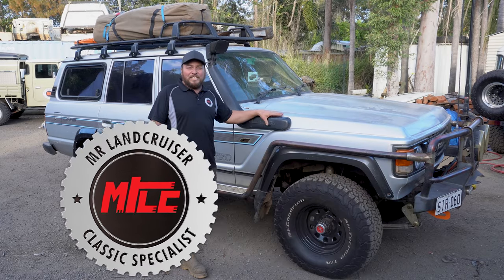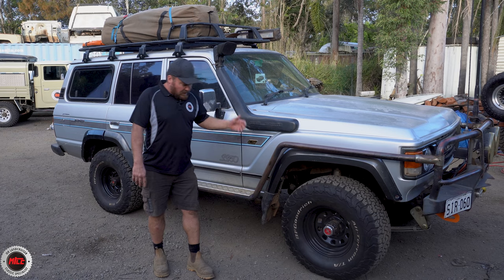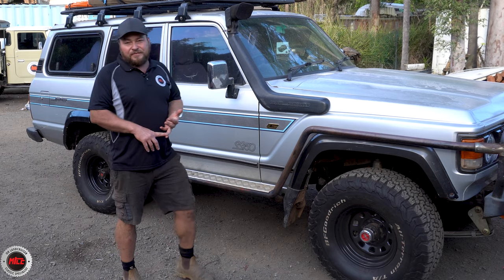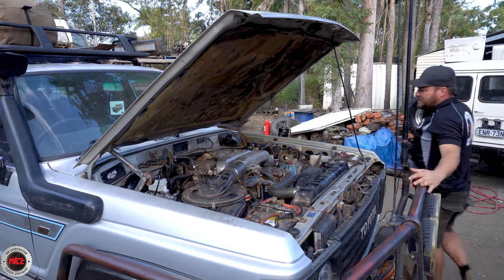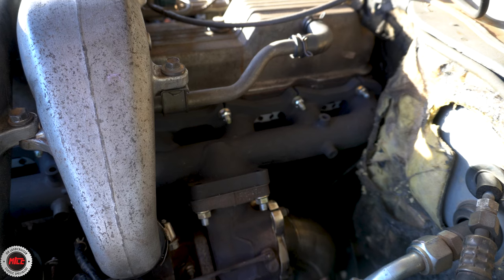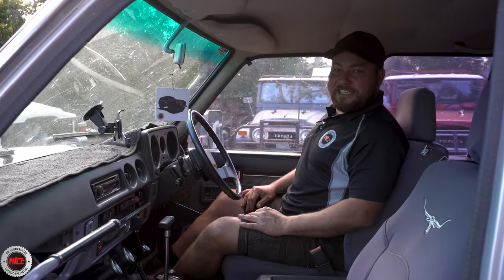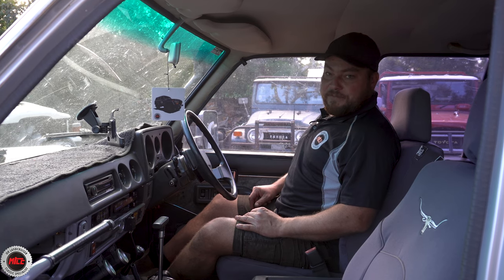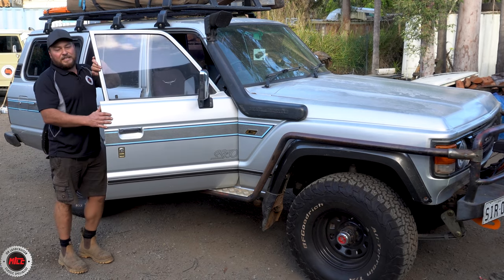HJ61 SS150 South Australia Special Edition - MrLandcruiser